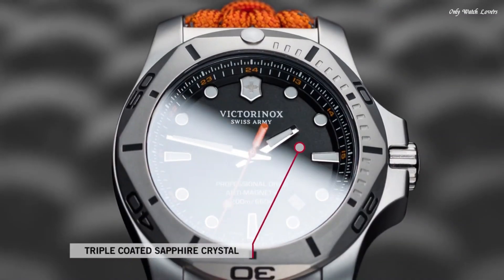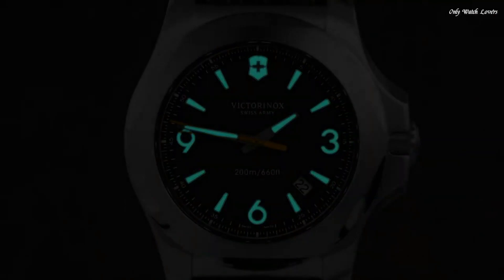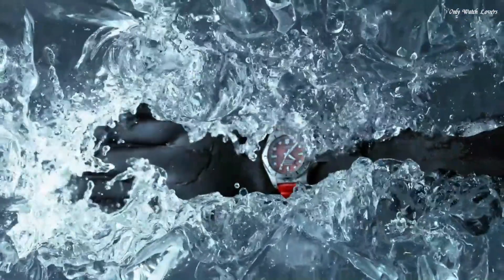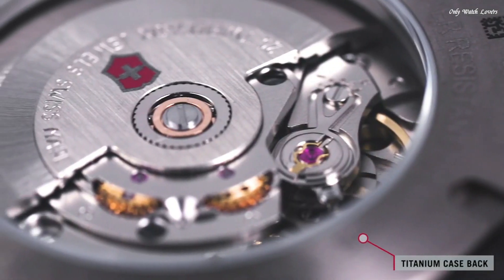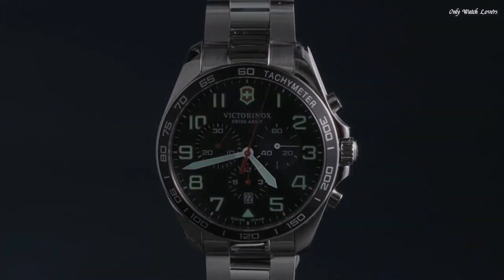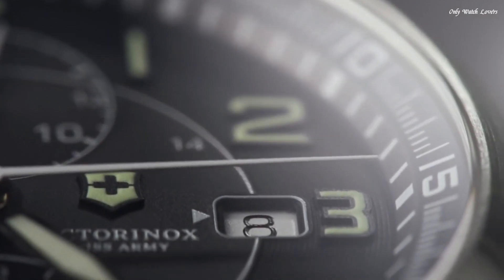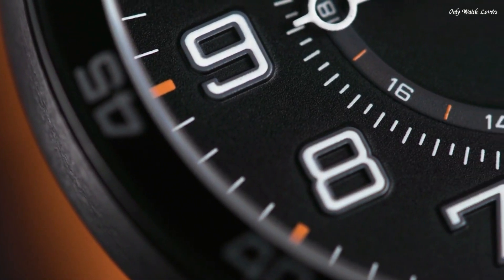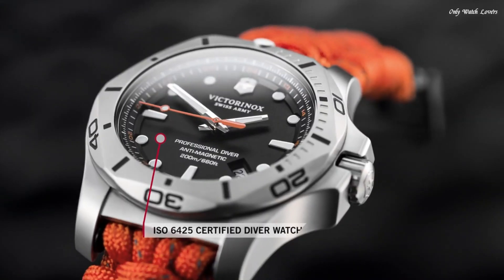Top 8 Best Victorinox Watches for Men: A Must-Have Collection for 2024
08.Victorinox I.N.O.X. Autumn Spirit Quartz Men's Watch
07.Victorinox Swiss Army Men's I.N.O.X. Watch
06.Victorinox I.N.O.X. Carbon Blue Dial Men's Watch
05.Victorinox I.N.O.X. Carbon Automatic Men's Watch
04.Victorinox FieldForce Chrono Watch
03.Victorinox Swiss Army AirBoss Chronograph Mechanical Men's Watch
02.Victorinox FieldForce Sport GMT Quartz Men's Watch
01.Victorinox I.N.O.X. Professional Diver Quartz Men's Watch